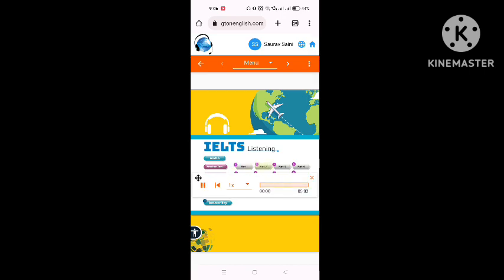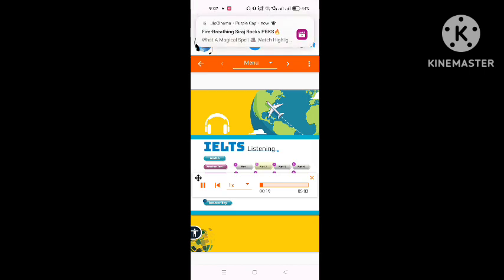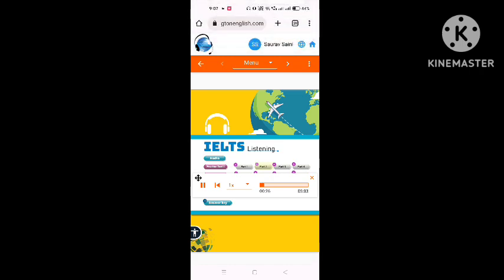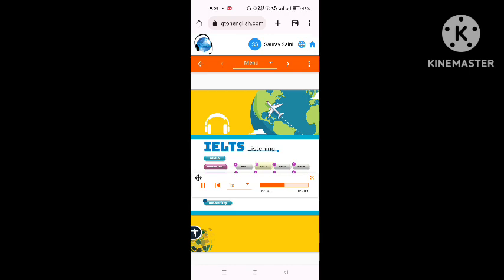IELTS Listening Part 1 audio (Burlington English) Academic Volume 1